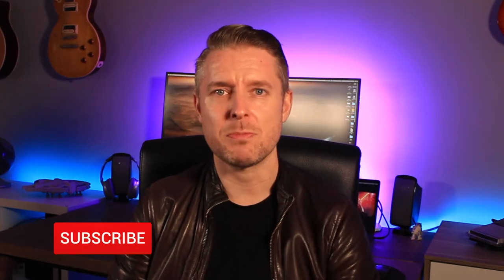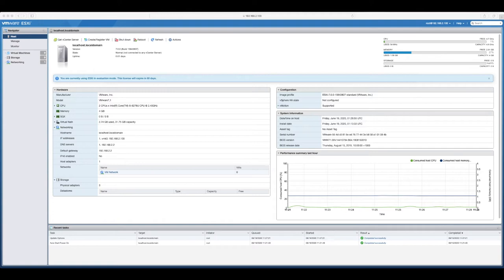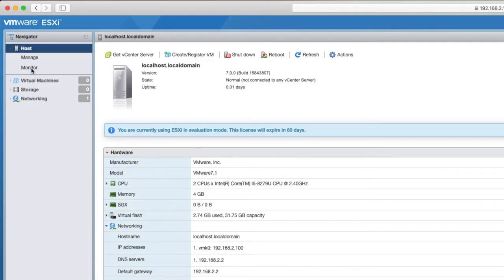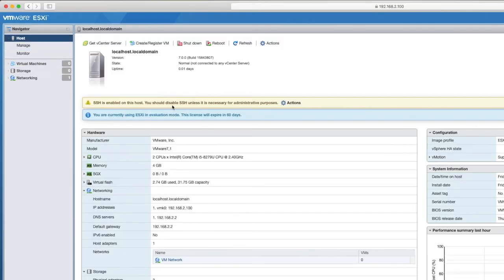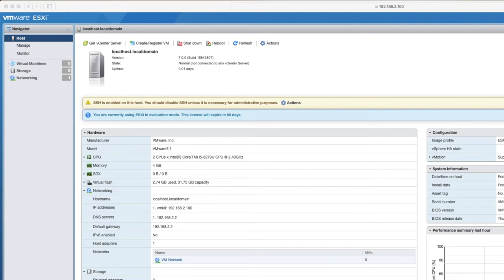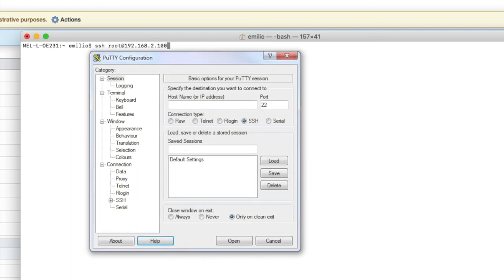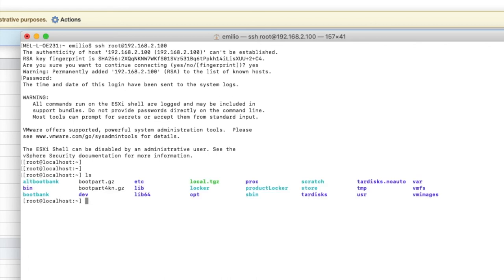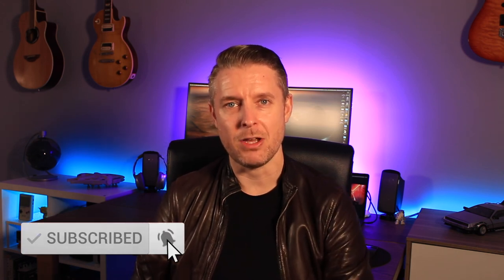How to Use SSH on VMware: LOGIN and ACCESS an ESXi Host [vSphere 7.0]